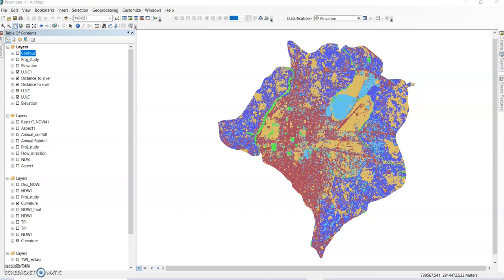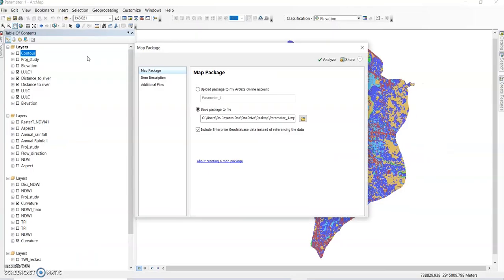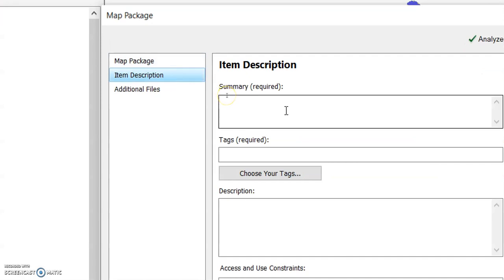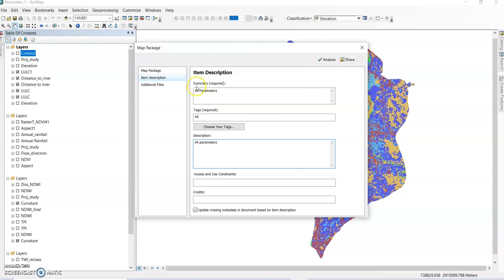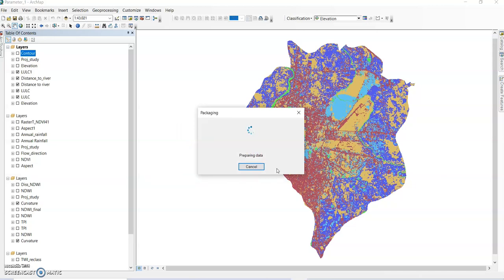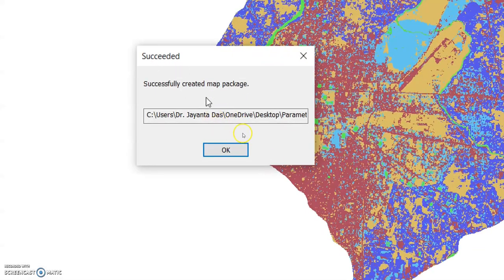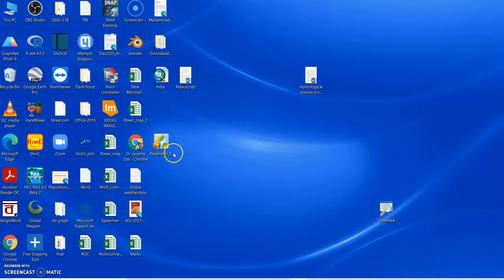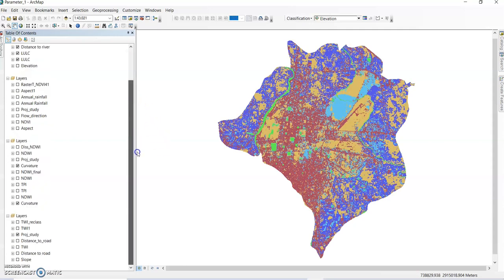Create and share Map package in ArcGIS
In this tutorial, I have explained how to create and share spatial data using the ArcGIS map package.
Map packages (.mpk) make it easy to share complete map documents with others. A map package contains a map document (.mxd) and the data referenced by the layers it contains, packaged into one convenient, portable file. Map packages can be used for easy sharing of maps between colleagues in a work group, across departments in an organization, or with any other ArcGIS users via ArcGIS Online. Map packages have other uses, too, such as the ability to create an archive of a particular map that contains a snapshot of the current state of the data used in the map.
Steps
1. Click File - Share As - Map Package on the main menu. The Map Package dialog box appears:
2. Name your new map package.
3. Specify where to save your map package - either as a file on disk or in your ArcGIS Online account.
4. Specify Additional Files you want to include in the map package. This option allows you to include other content such as detailed documentation, reports, graphs, etc. The following types of files are not allowed to be included in the package - .js, .vbs, .py, .pyc, .pyo, .bat and .ocx. Also, only signed .dlls and .exes are allowed to be included.
5. Fill in the required fields for Item Description.
6. Click Analyze to validate your map for any errors or issues. You must validate and resolve all errors before you can save it to disk or share it to ArcGIS Online. If any issues are discovered, a Prepare window will appear with a list of issues. Right-click on each Prepare message to get more information, read help for the error, and to click on suggested fixes.
Prepare messages
When you run Analyze on a layer to create a layer package, your layer will be validated for any errors and warnings. If any are found, they will appear in this dialog box.
Once validated, click Share to create your map package.